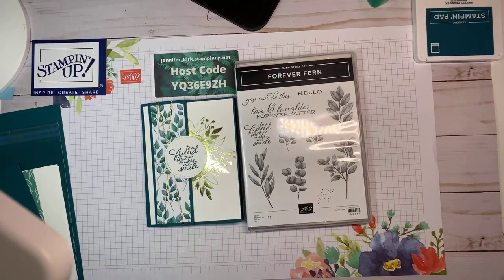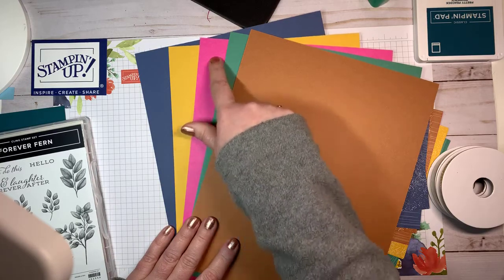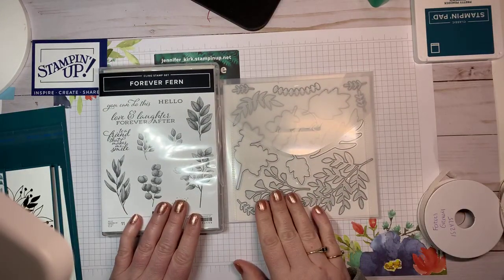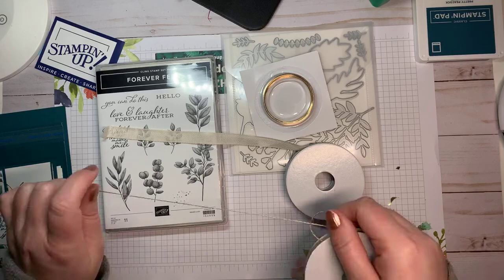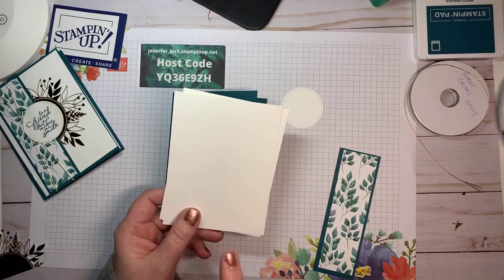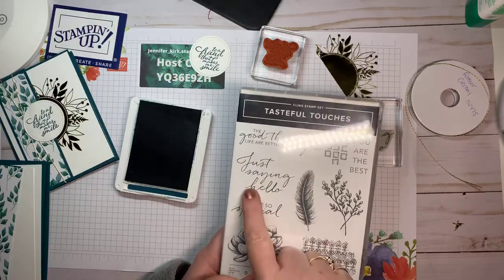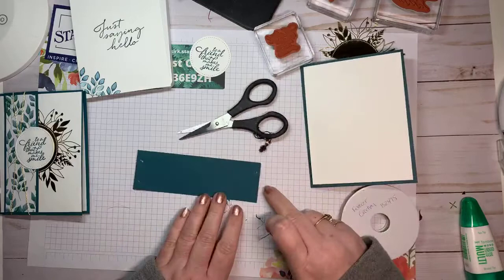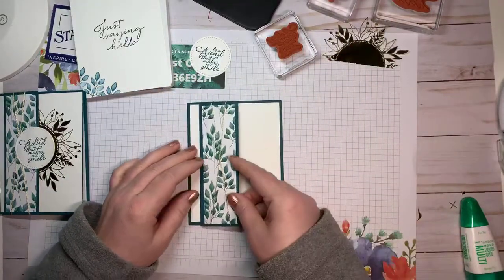Stamping with Jen - Forever Greenery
Thank you for joining me on this beautiful day. I am using new product from the upcoming Annual Catalogue that goes live June 3!! This Suite is called Forever Greenery and let me tell you it is gorgeous!! I almost didn't buy it because I am not a huge fan of green..but now I think this is going to be one of my favourites...it is STUNNING. So the only way you can order these items now is if you are a demonstrator or you sign up as a demonstrator.

To make this card you will need the following:
- Forever Fern stamp set (item # 152559 available June 3)
- Tasteful Touches (item# 152562 available June 3)
- Forevery Greenery Designer Series Paper (item # 152492 - available June 3)
- Forever Gold Laser - cut specialty paper (item # 152493- available June 3)
- Forever Greenery Trim Combo Pack (item # 152475 - available June 3)
- Pretty Peacock card stock (item # 150880)
- Pretty Peacock Classic Stampin' Pad (item # 150083)
- Whisper White Card Stock (item # 100730)
- Stitched Shapes Dies (item # 152323)
- Adhesives (Mini glue dots item # 103683 and Multipurpose liquid glue item # 110755).

The card base is Pretty Peacock and measures at 5 1/2" X 8 1/2" scored at 4 1/4. The strip of DSP is 1 1/2" X 5 1/4" and the Pretty Peacock layer is 1 3/4" X 5 1/2". The two Whisper white sheets are 4 X 5 1/4.

Have a great week and Happy Stamping!
Jen